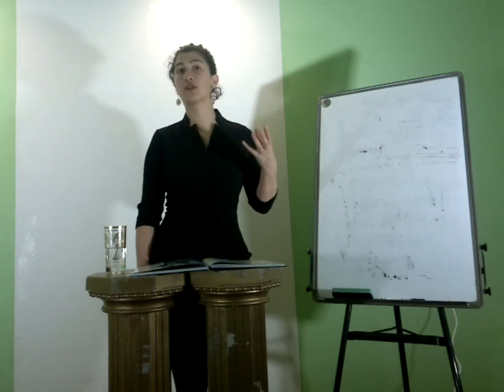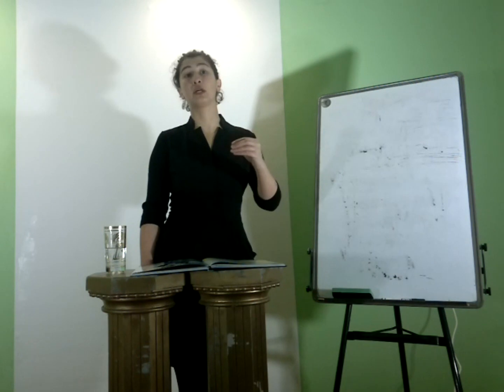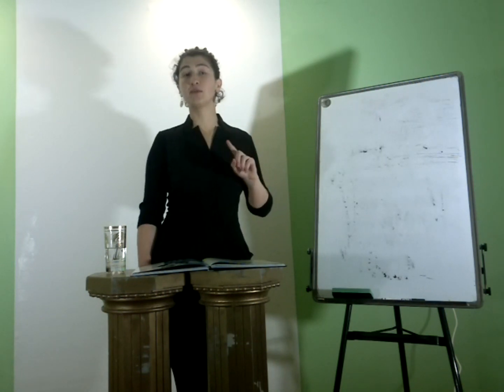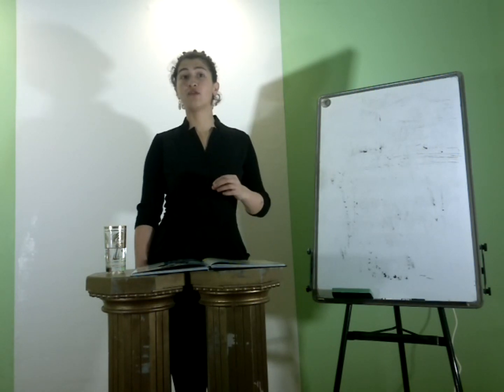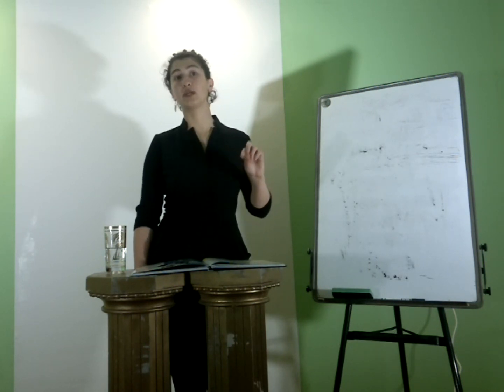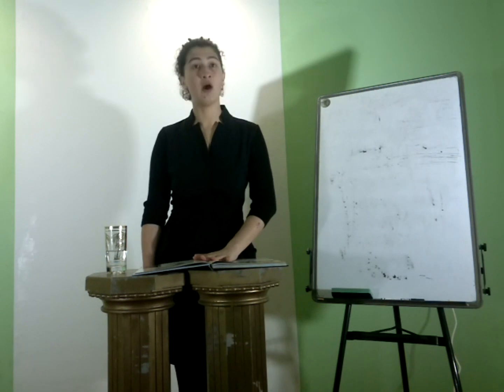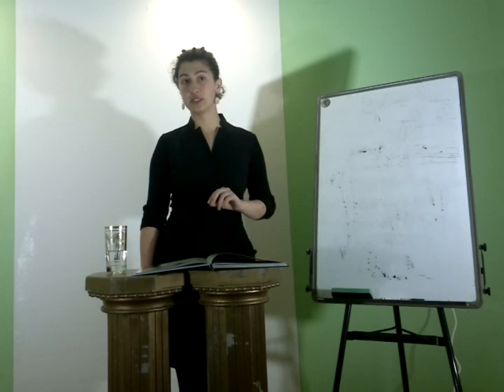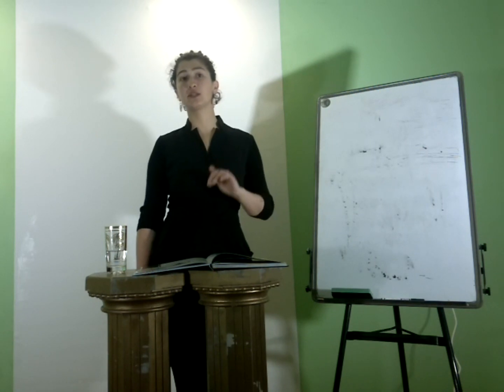Basic Psychology 112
This course is made up of the semester's courses and modules from the University of Northwest - Faculty of Psychology. When you register for this course, you will learn the basics of psychology and you will have come a long way at the Faculty of Psychology.

At the end of this course, you will have completed the the module completing "EUEF" certificate, as you have completed the first module of the first semester. You will have come a long way to get a psychology department diploma.

In this course, there are video lessons and mixed slides, reading parts, homework and student guidance. The scores you will get in this course will be the basis for completing your faculty as a course loan.

After you finish other modules and semesters, the University of Northwest Department of Psychology will give you a diploma.

These diploma courses consist of the 8th semester. Each semester consists of 5 modules. At the end of 8 semesters, you will have finished all modules, courses, and courses and will be eligible for a diploma.

To get a diploma, you must complete all the courses and pass a successful test.

These courses, modules, and semesters also reserve your right to an independent EUEF certificate.

This course includes the courses of your graduation department. It includes training on the requirements for the title of "Psychologist".

This course is the diploma, the university's "Psychology diploma" in the sum of modules and semesters, and you will receive the title of "Psychologist."

Together with all the modules, all semesters will be completed. The university will allow you to get the diploma of the Faculty of Psychology; Until the diploma stage, your teachers will check, note, and credit your online classes and exams through this platform. When all modules are completed and you reach the diploma phase, you will also request a diploma fee for the diploma. The diploma fee is 1,100 USD. Our group of academics will let you know about this price, your classes, and your duties. They won't give you separate advice on these things.

The average time given to complete each module is one month. There is no required time to complete semesters by completing all modules. However, there must be at least 36 months between the first module and the graduation date.

After starting the first module, you can get a "student certificate" if the applicable diploma fee is paid early.

The EUEF certificate you get at the end of each module shows that you have finished that module.

When you start the first module, your Student Advisor will start to guide you.

    In this course you will take the basic courses of the Faculty of Psychology.
    This course is the first stage of your psychology diploma.
    At the end of this course, if you are in the preparation stage for the diploma, you will take the EUEF certificate with the end of the lessons and homework.
    This course is the diploma, the university; "Psychology" diploma" in the sum of modules and semesters, and you receive the title of "Psychologist".
    The courses in this course are the first and basic courses of this department.
    It is necessary to continue this course. However, after the completion of the courses and modules, you will be asked for legal information such as the last school, CV, your identity information, before the diploma.
    In order to obtain this course or diploma, the lower age limit is 18, the educational sub -level is high school and there is no requirement for the upper age limit or education level.
    This course is appropriate for certification for those who want to study basic psychology and is suitable for people who aim to be a "psychologist" during the diploma phase.